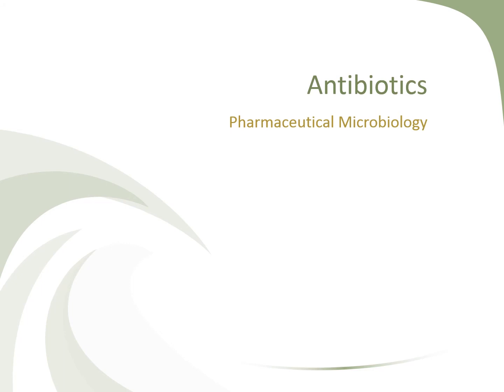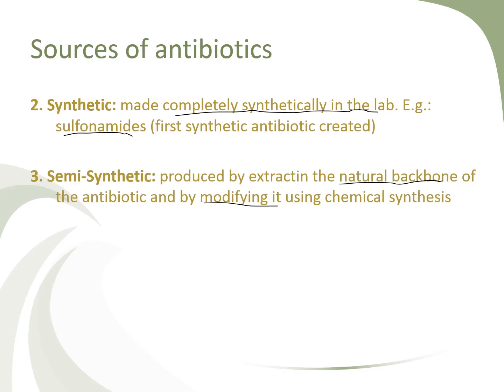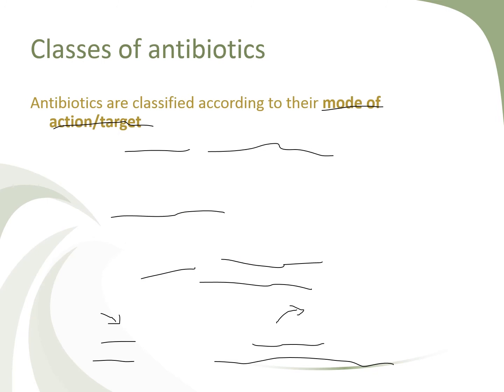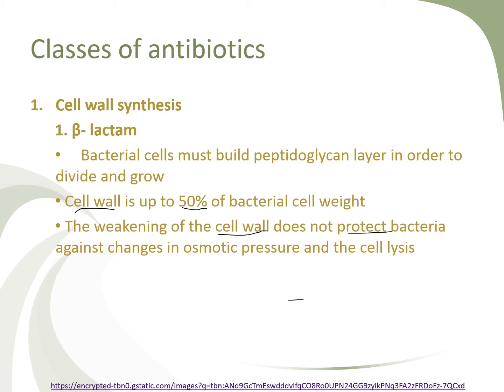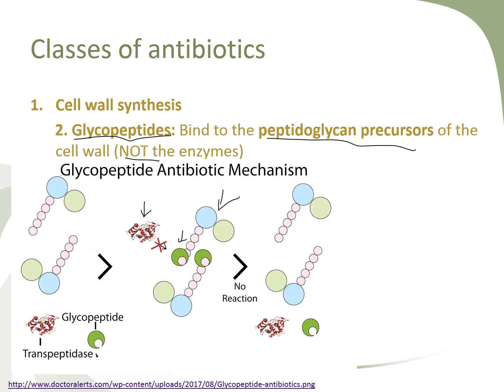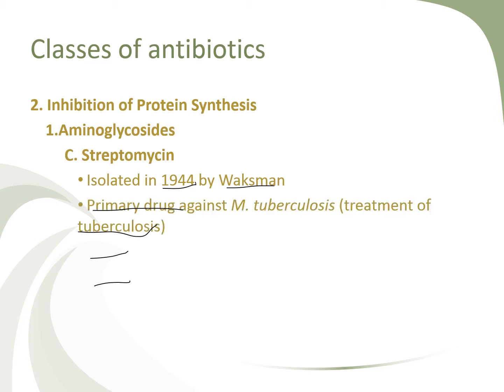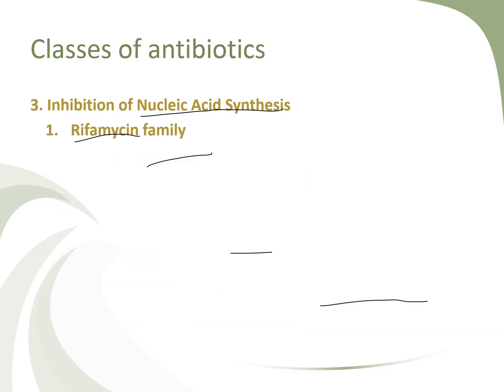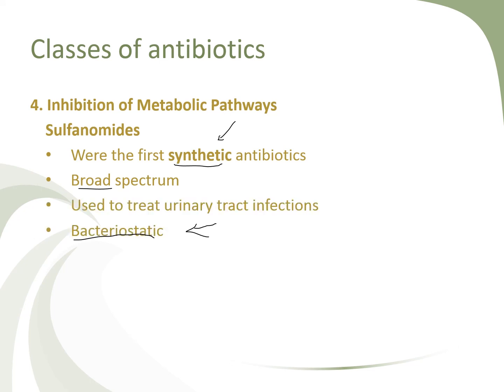Antibiotics Introduction 1